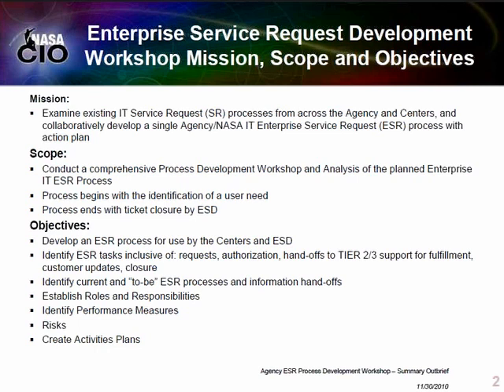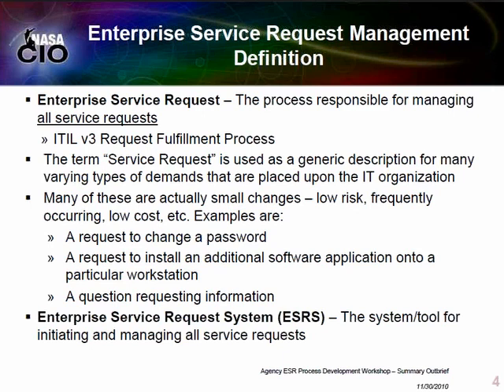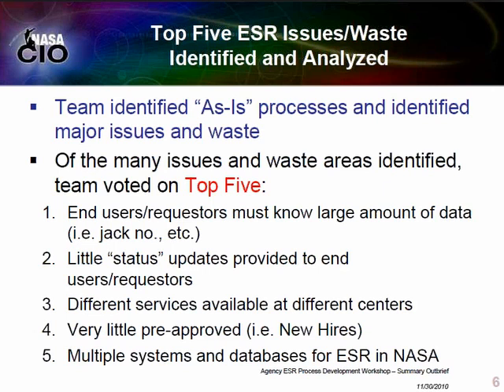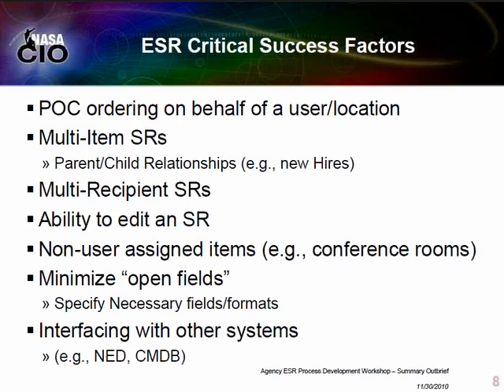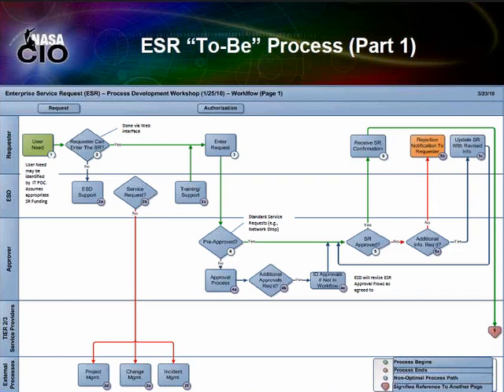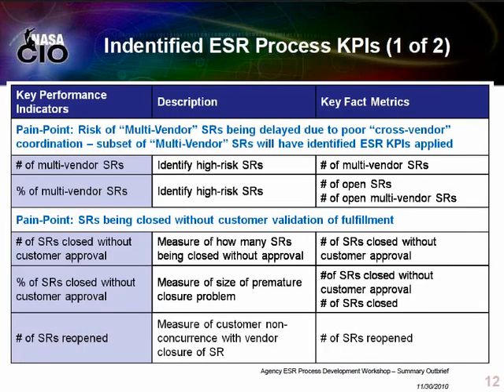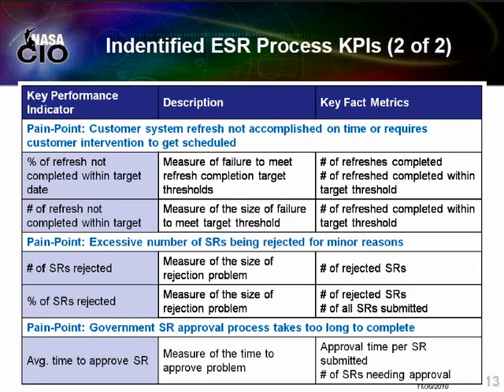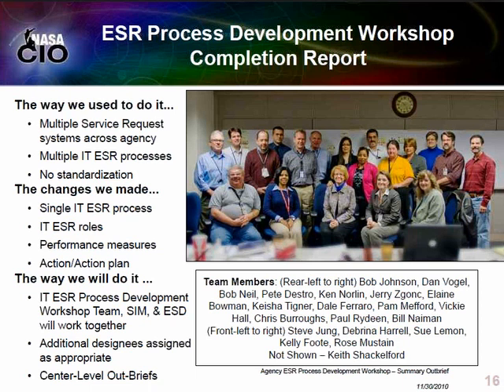Enterprise Service Request Management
Enterprise Service Request Management - process of executing IT service requests from customers.